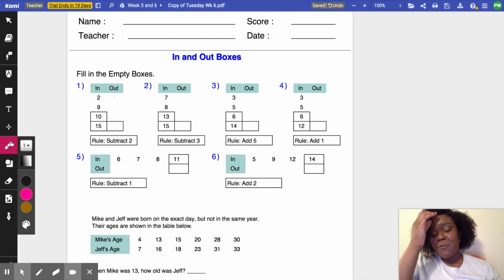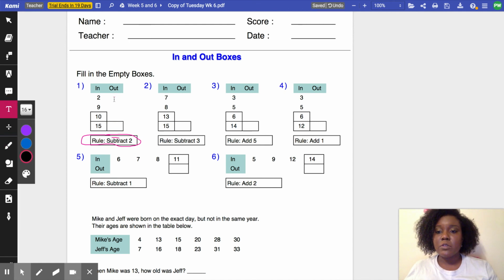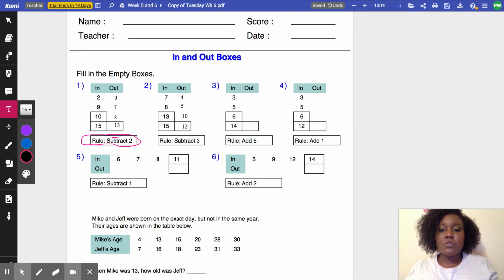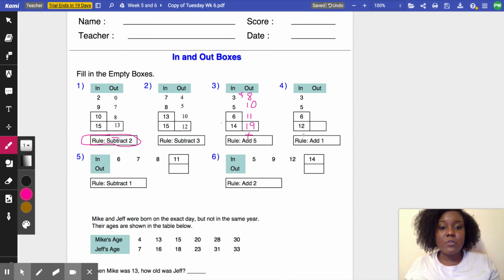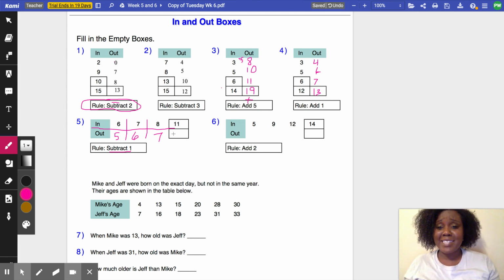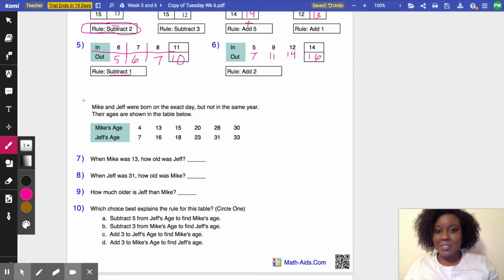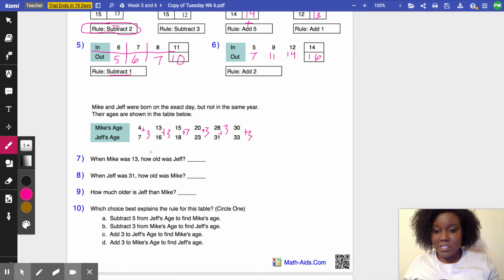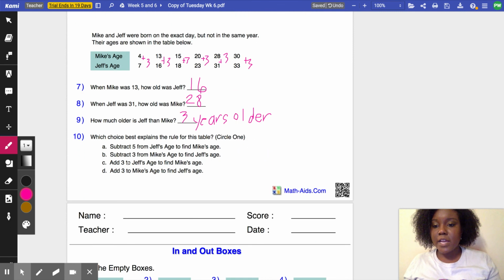Tuesday Week 6 (Math)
In this video, I am teaching addition and subtraction input-output tables.